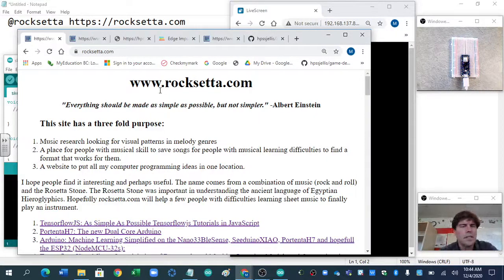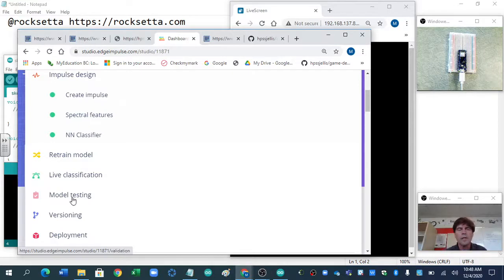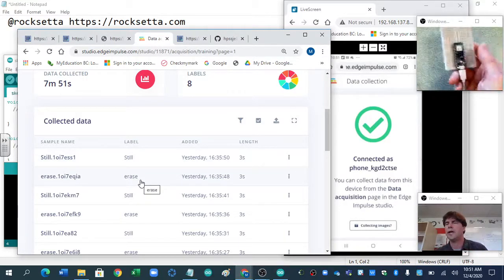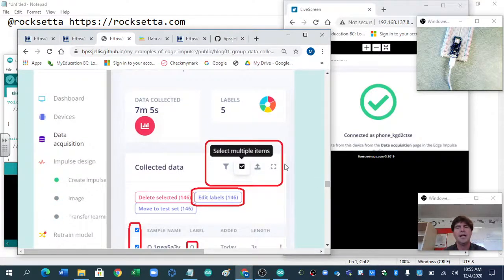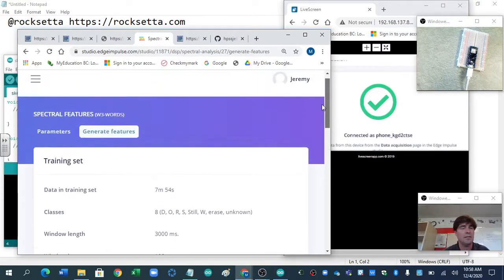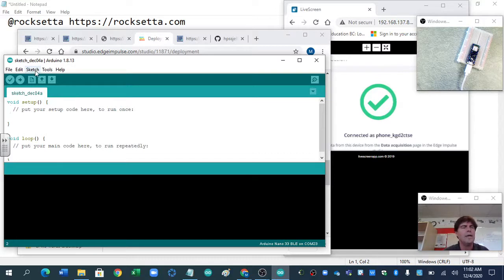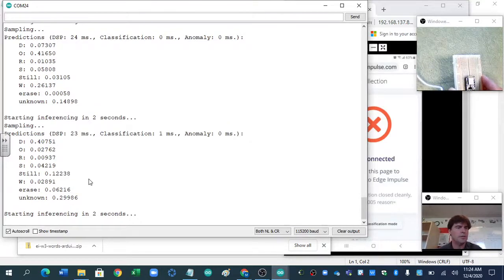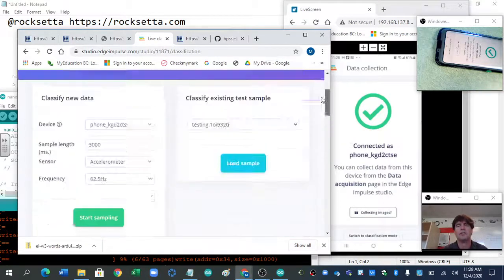Class Trains Edge Impulse Classifier Air Writing Nano 33 Ble Sense Machine learning Part 1 or 2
Using the PAID Edge Impulse group collaboration feature, I have my class working together live to train an Arduino Nano33 Ble Sense using the accelerometer data to physically air write letters eventually to be used to draw words.

By Rocksetta
Use at your own Risk!